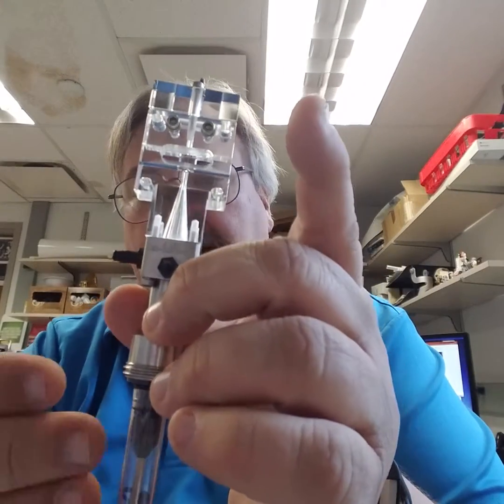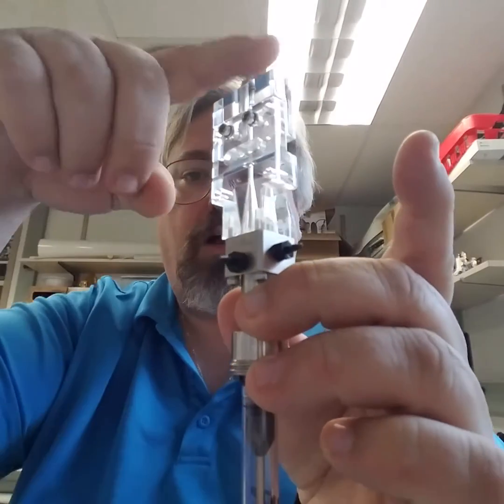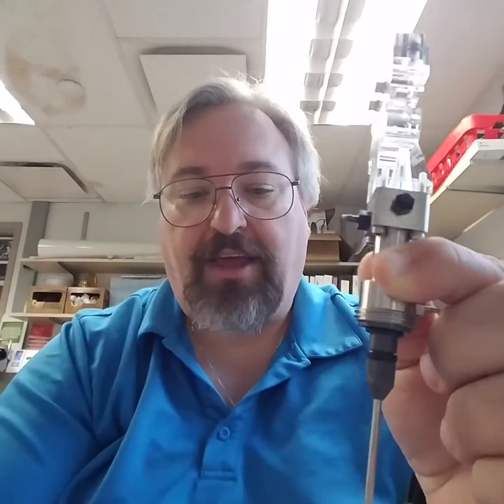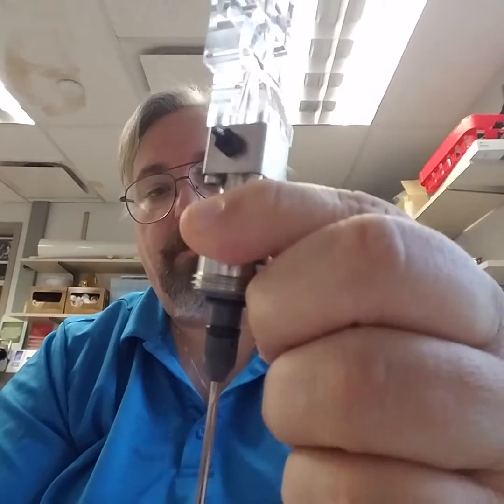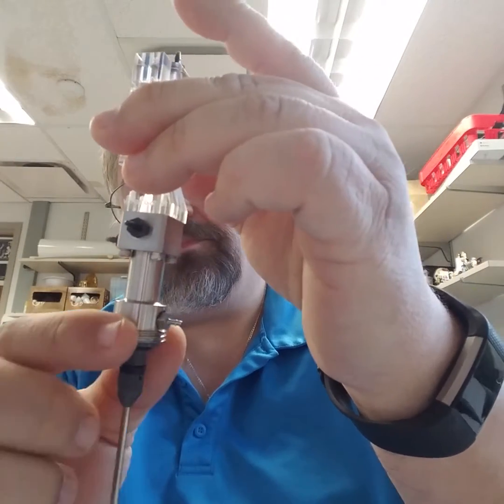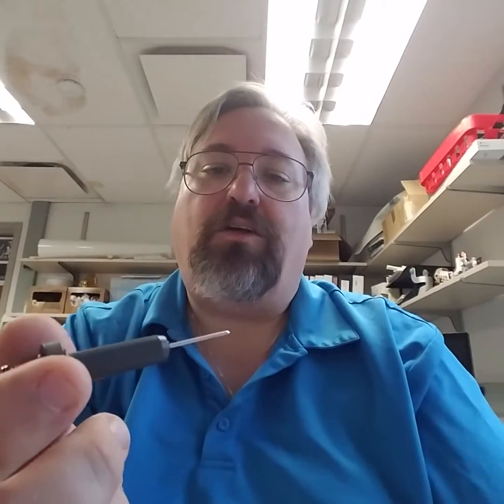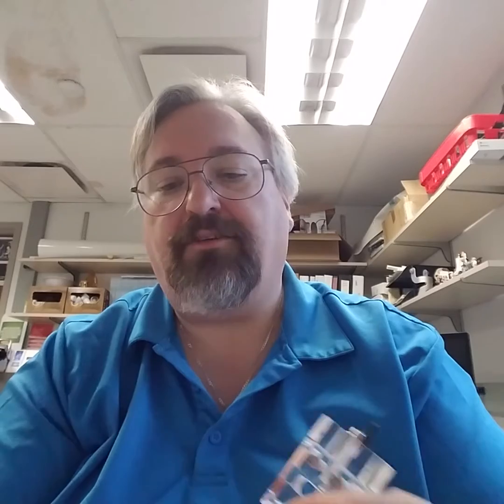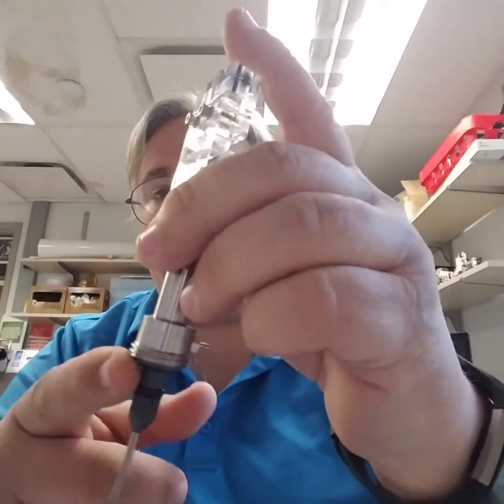Episode #49 - How best to clear a clog?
Clogs are a fact of life when running a flow cytometer.  At some point in every cytometrists career, they will clog the system.   While good sample preparation and filtration are two key elements of preventing clogs, knowing how to fix a clog is an important skill … (Read more below.)

Start by identifying the location of the clog.  If it is on the SIP side (before the flow cell), this manifests itself as a loss of events.  If the clog is after the flow cell, this manifests itself as a decrease in signal intensity of the fluorochromes being measured by the laser farthest from the trigger laser.

Cleaning a clog starts with priming the system several times to see if that will blow the clog out of the system.  It is important to not have a tube on the SIP, just in case.

If that doesn't work, take a stylus, a small piece of wire, and use it to ram up and down to pull out the clog.  If that doesn't work, time to call in the experts.